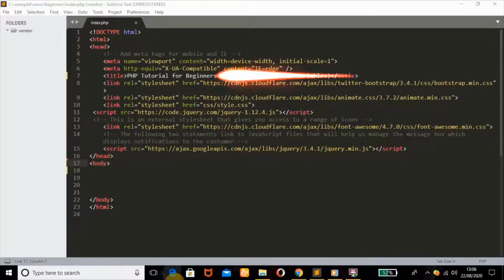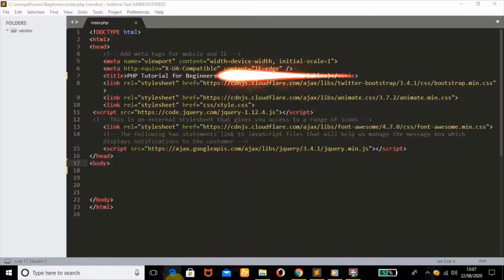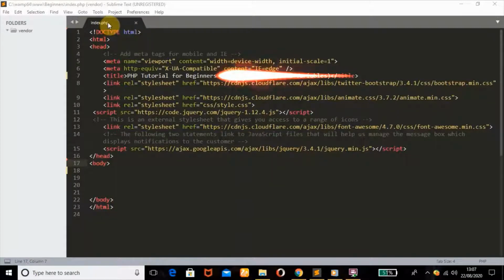Introduction to PHP | PHP programming language for beginners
In this lesson you will learn the basic introduction to PHP programming language carefully prepared for beginners.
Through out the tutorial, you will learn php from scratch:

➤ What can PHP do?
➤ Why you need to learn PHP?

PHP is one of the most useful and popular scripting language today for web applications. The latest version of PHP is PHP7, what is new in PHP7? it is much faster than the previous popular stable release (PHP 5.6), has improved Error Handling and many more awesome features.

PHP is also a backend programming language for retrieving data and inserting into databases such as (MySQL, MariaDB) for recording purposes.
After this introduction to PHP for absolute beginners you would want to watch full series of this course starting with the first:

Recommended website for complete php tutorial for absolute beginners is w3schools. Go through this link if you want to get more insight to learn php.

For your downloads such as servers and text editors go through these links